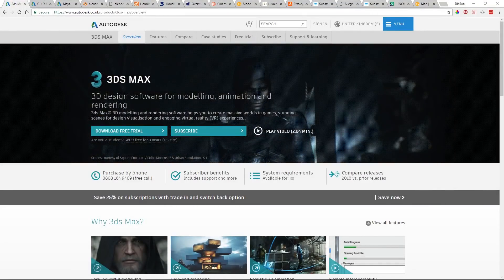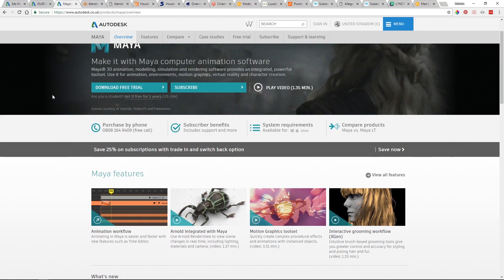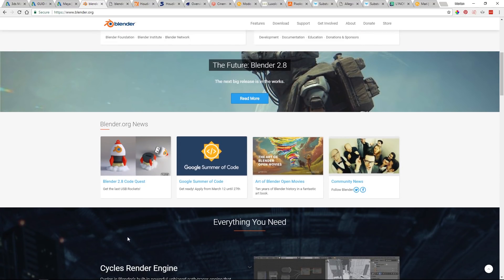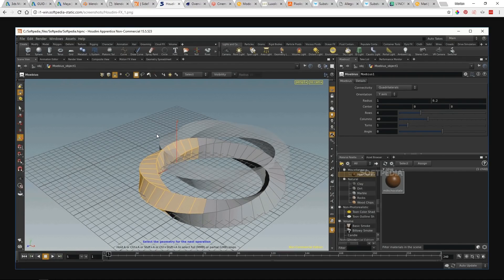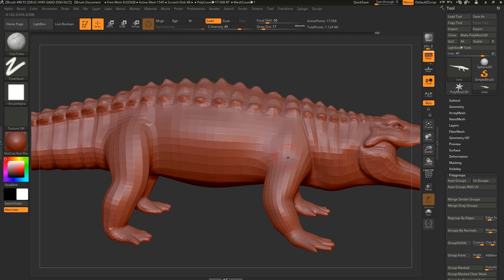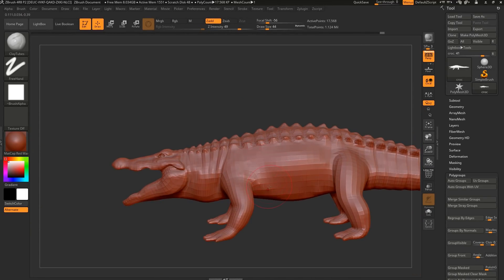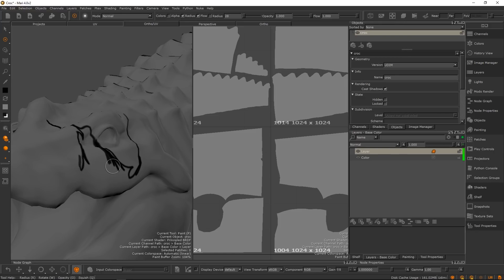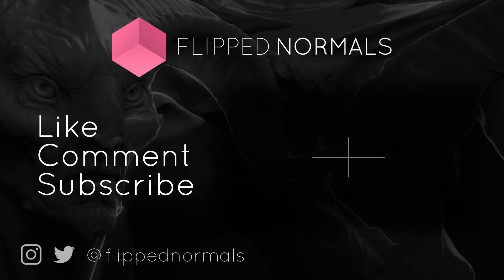What's the Best 3D Software?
We discuss the various 3D software used in the CG industry with some of their strengths and weaknesses. Is there such a thing as a 'the best 3d software'? We talk about Max, Maya, Blender, Houdini, Cinema 4D, MODO, ZBrush, Substance Painter, Substance Designer and Mari.

2:12- 3ds max
05:07 - Maya
09:08 - Blender
14:50 - Houdini
18:47 - Cinema 4D
21:00 - MODO
25:56 - ZBrush
33:34 - Substance Designer
37:11 - Substance Painter
40:32 - Mari

Let us know which 3D software is your favourite!